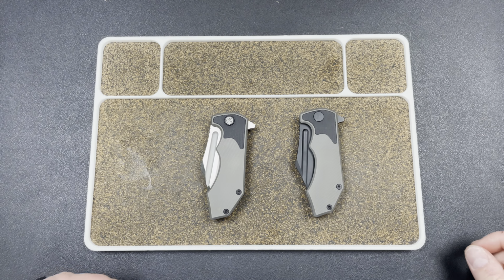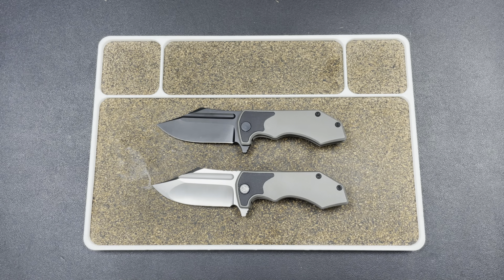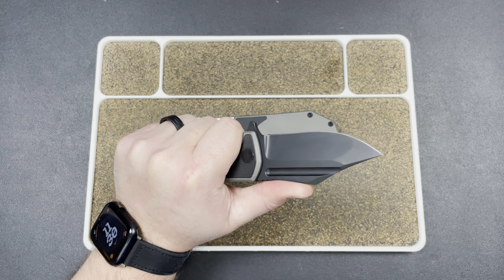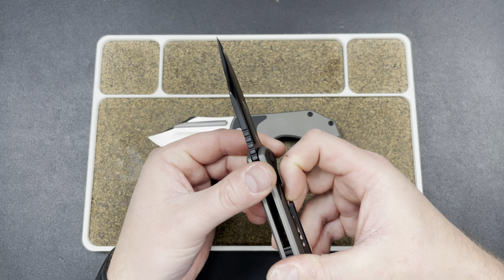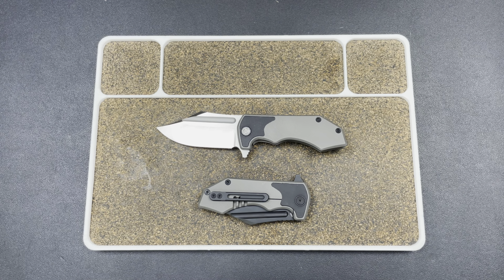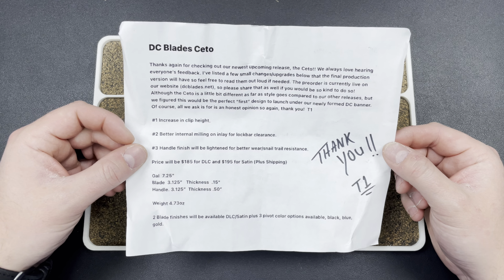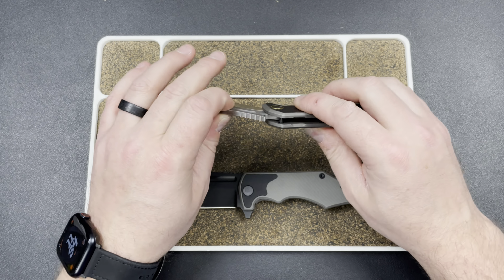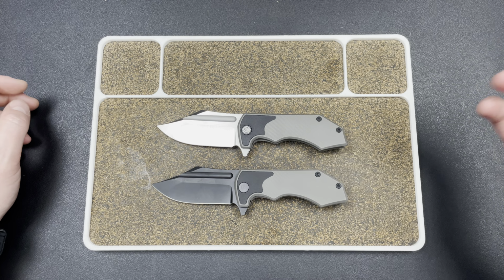Open Pre-Order - DC Blades Ceto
3DCPrintings code Lefty20

-Kev